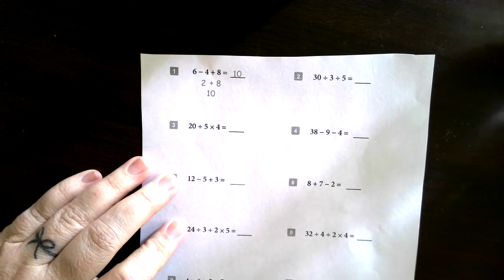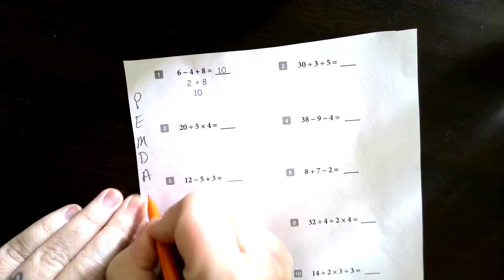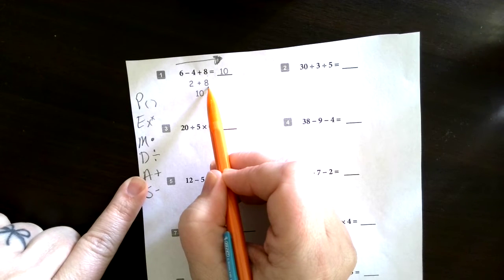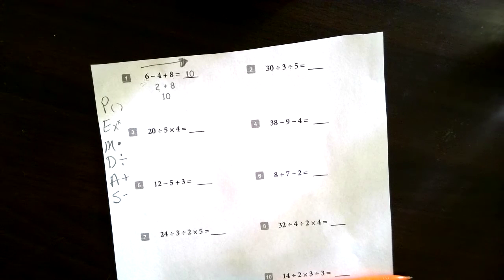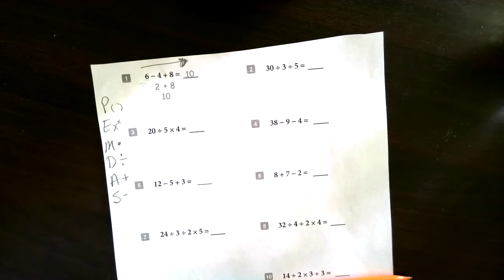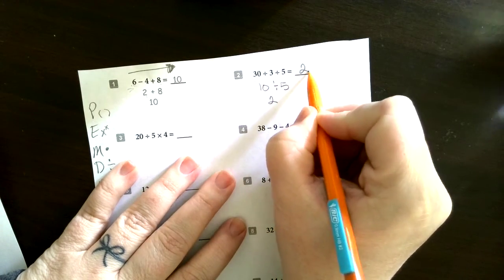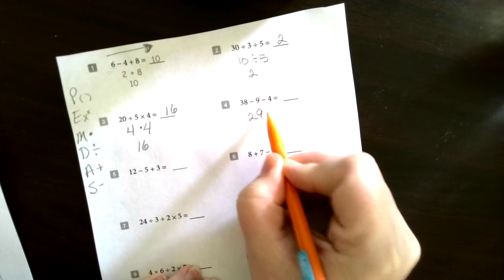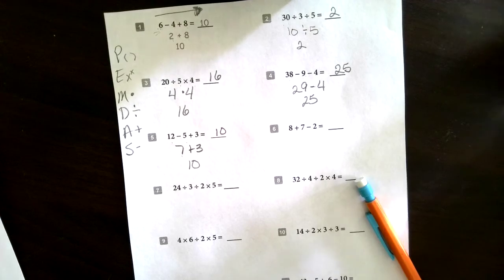Order of operations Video #2